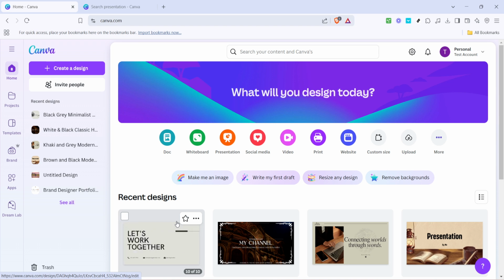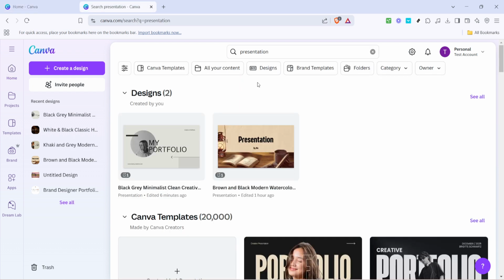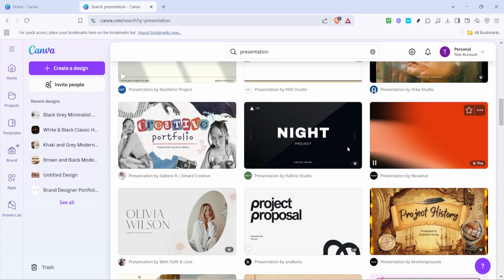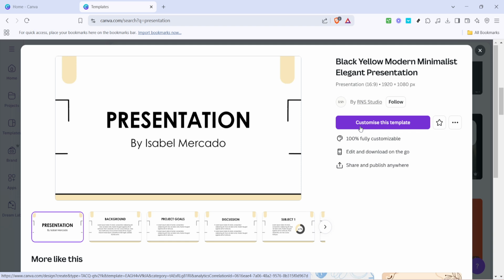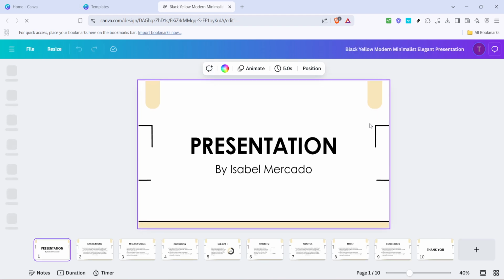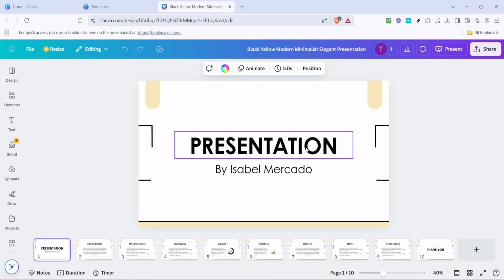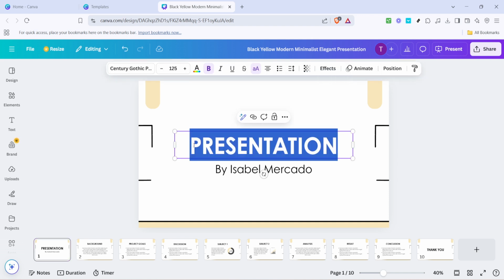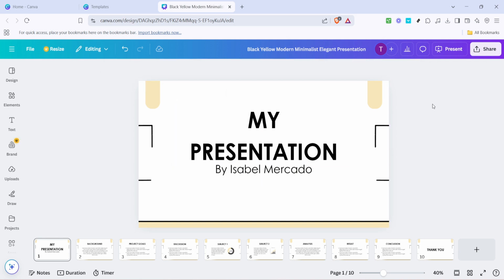How to Create a Presentation on Canva in 20 Minutes (Full 2025 Guide)